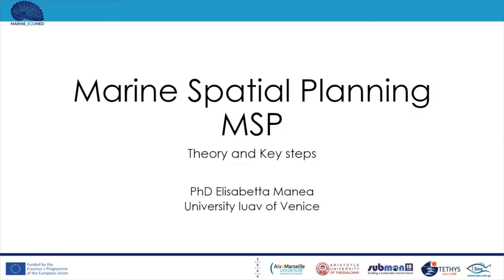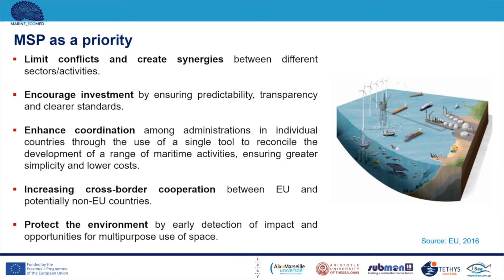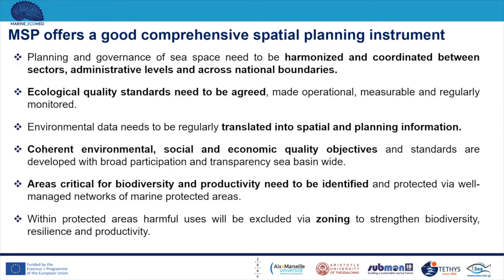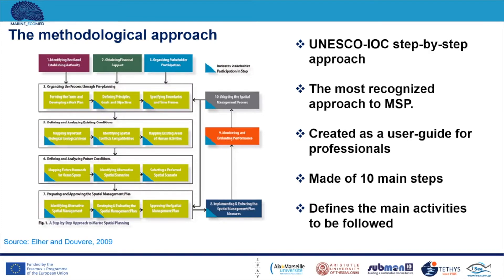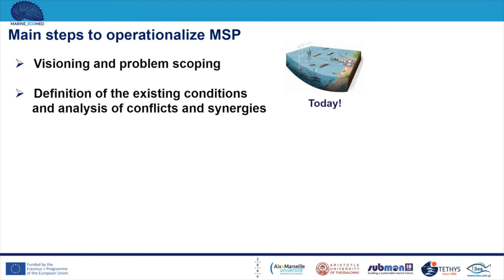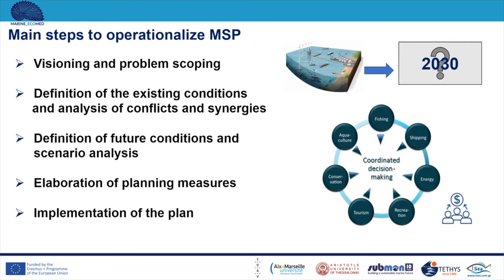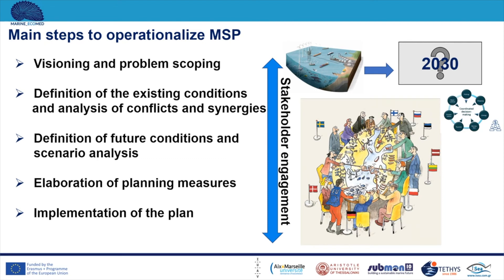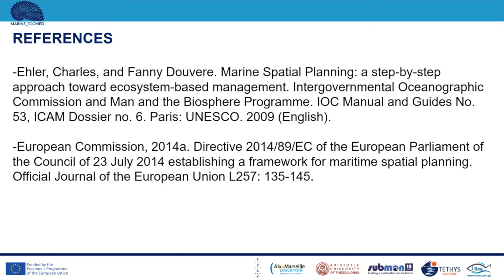7 - Spatial planning theory and key steps